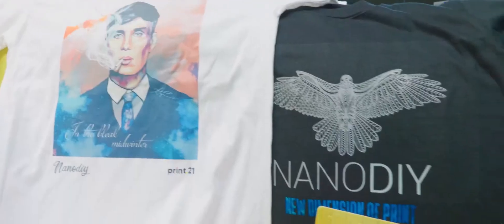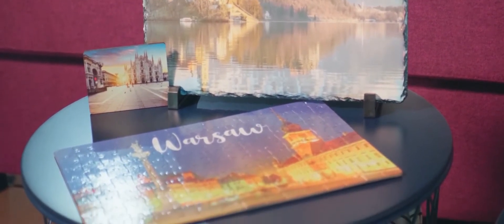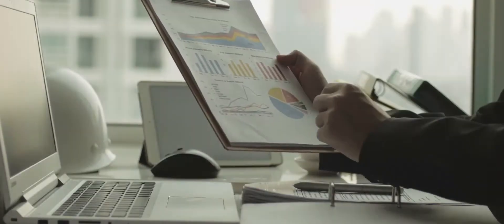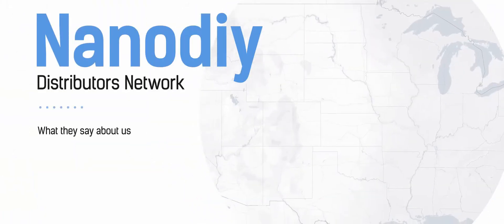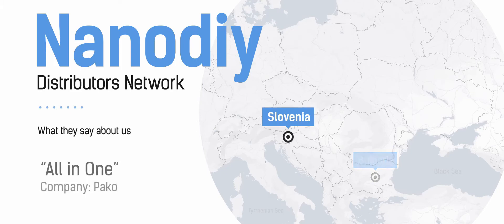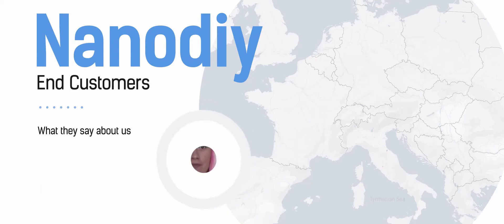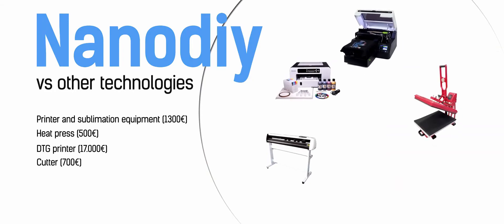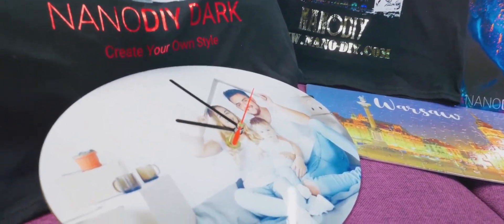NanoDiy Technology Partnership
Nanodiy technology is one of a kind and gives you possibility to print on various materials like cotton and sublimation.

For that process is used only one printer and special Nanodiy RIP software.